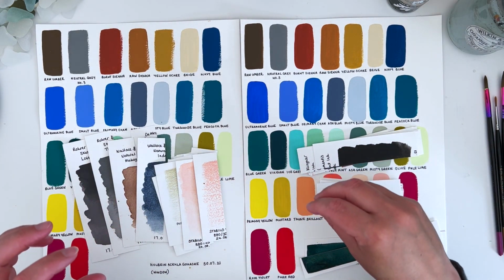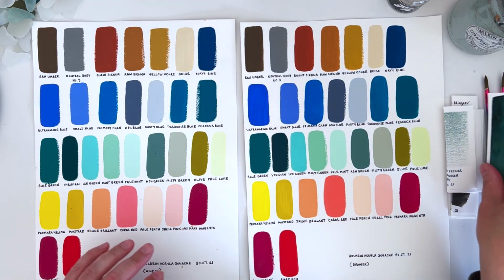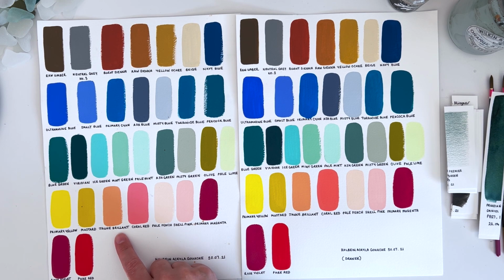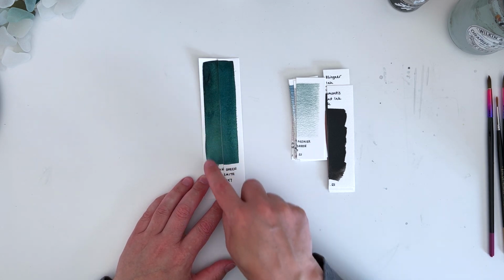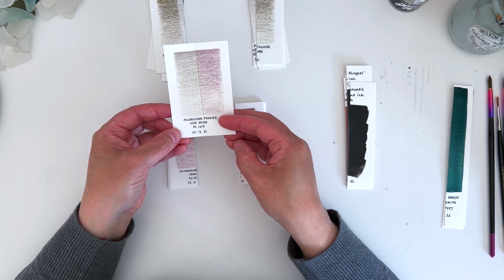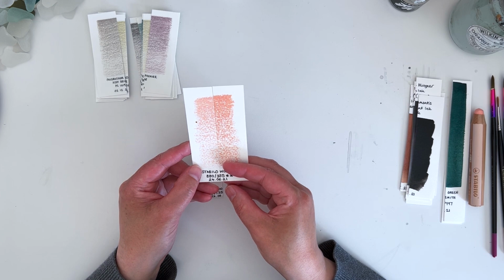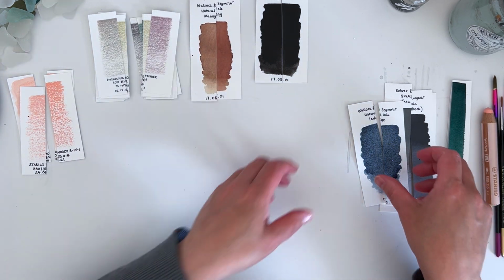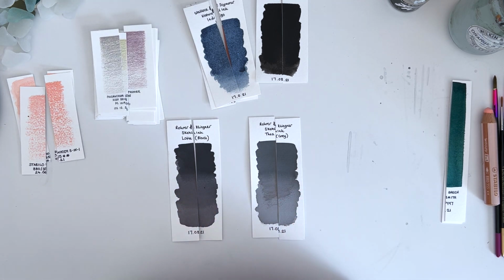LIGHTFAST TESTS 5 | Did they fade or not? Holbein Acryla gouache, Prismacolor pencils, inks etc.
Looking at the final lightfastness tests on some of my art supplies after 6 months to a year in the window - how did they fare? Let's find out!

ART SUPPLIES

LINKS